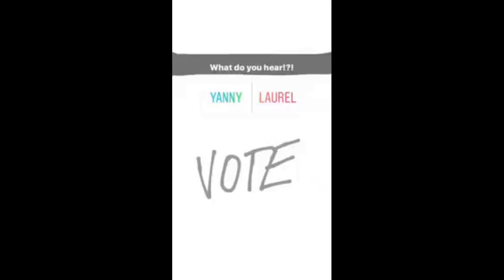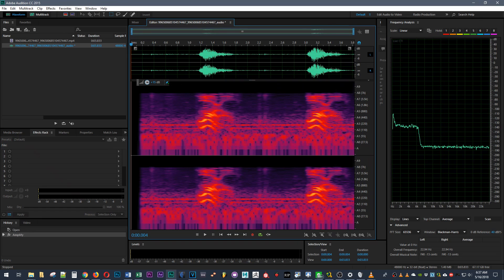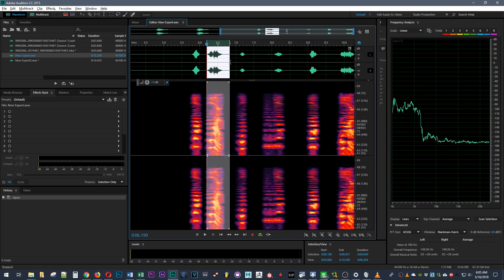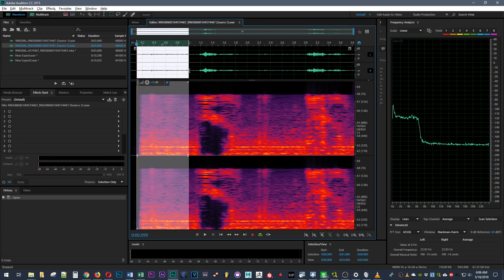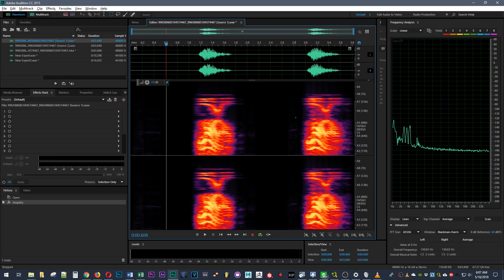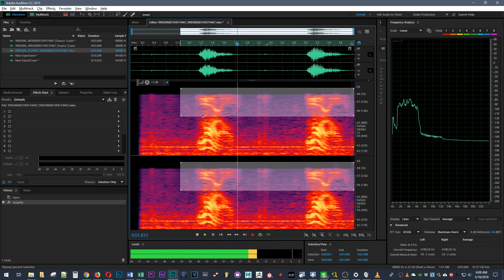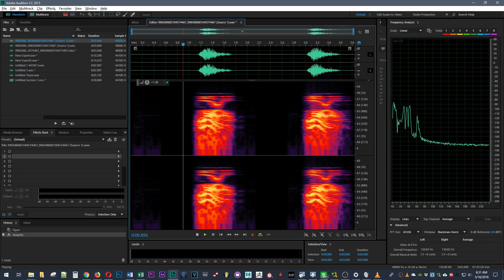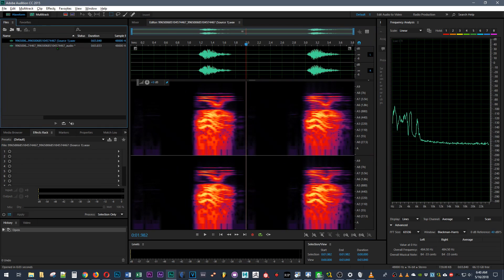The Yanny/Laurel Illusion FINALLY Explained! (Scientific Proof 🔬)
We settle the infamous Yanny or Laurel debate once and for all using audio science. This video provides definitive proof, deconstructing the viral sound bite to reveal the hidden frequencies and auditory illusions that made millions hear two completely different words from the same audio clip. Find out the real word and why your brain might be tricking you.

This deep dive uses audio editing software and spectral analysis to solve the mystery that divided the internet, similar to "The Dress" (blue/black or white/gold) visual illusion. We isolate the fundamental frequencies of the recording and prove that the original audio says the word "Laurel." The perception of "Yanny" is a fascinating phenomenon of psychoacoustics. It's an auditory ghost created by a combination of upper harmonics (higher frequency overtones) and potential background noise, like the fan hum identified in our analysis. The ambiguity is heightened by the recording quality and the playback device. Speakers with poor low-frequency response, such as those on most cell phones, fail to reproduce the bass tones of "Laurel," causing the brain to focus on the higher-frequency information that sounds like "Yanny." We demonstrate how age-related hearing, which often impacts the ability to perceive higher frequencies, can also influence what a person hears. This is not just a debate; it's a perfect case study in how our brains interpret ambiguous sensory input.

00:00 – The Viral Sound Debate
01:09 – Analyzing the Frequencies
02:54 – Isolating the Word "Laurel"
04:12 – The "Yanny" Harmonic Illusion Explained

If this scientific breakdown helped you finally understand the Yanny vs. Laurel mystery, be sure to hit the LIKE button, SUBSCRIBE for more deep dives, and SHARE this with anyone still arguing about it!

YannyOrLaurel AuditoryIllusion ScienceExplained